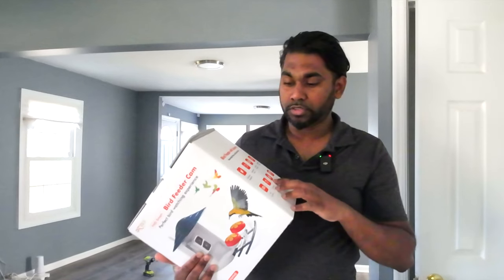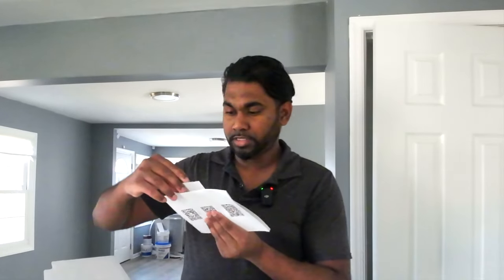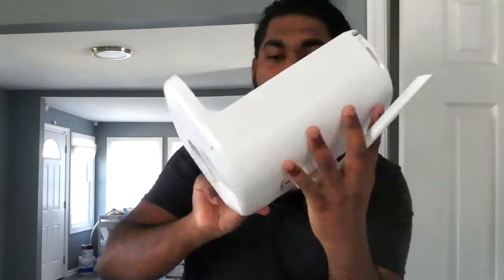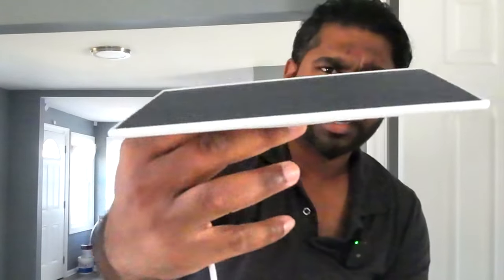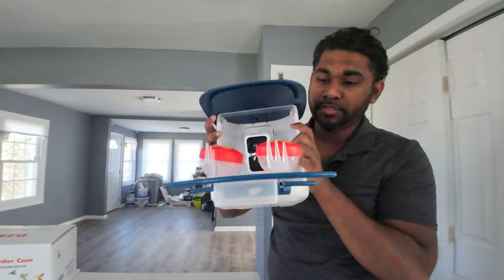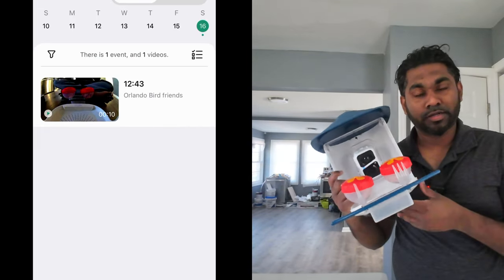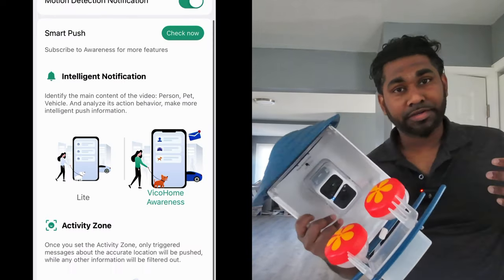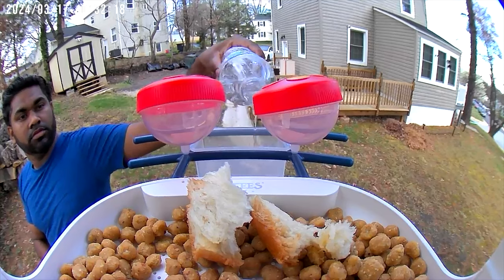The Future of Bird Feeding: Smart Bird Feeders Explained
Are you a bird lover looking to enhance your backyard experience? Smart bird feeders are revolutionizing the way we observe and feed our feathered friends. In this video, we'll explore the features and benefits of these innovative devices.

Key features and benefits we'll discuss:

Remote Monitoring: Keep an eye on your birds from anywhere.
AI Bird Identification: Automatically identify and log different bird species.
Scheduled Feeding: Control feeding times and portion sizes.
Weatherproof Design: Protect your feeder from the elements.
Durable Construction: Built to last, season after season.
We'll also provide tips on how to choose the right smart bird feeder for your needs and how to attract a variety of birds to your backyard.